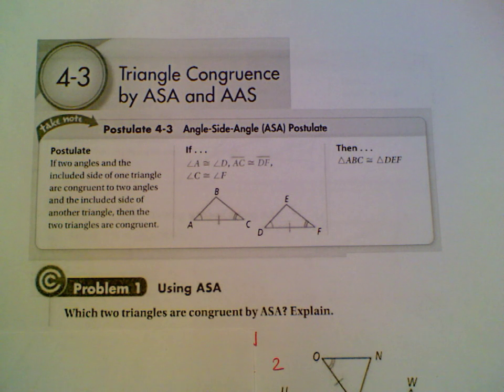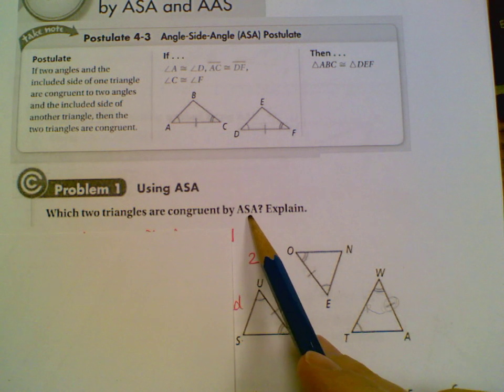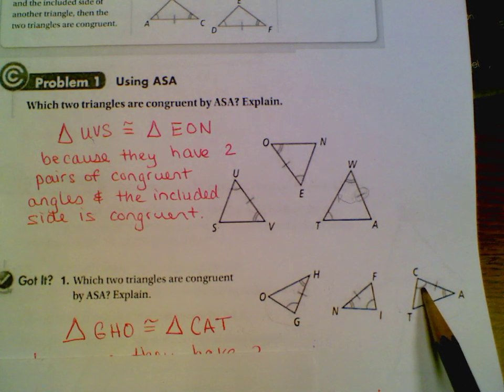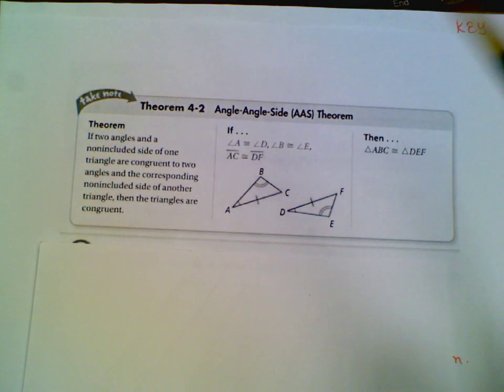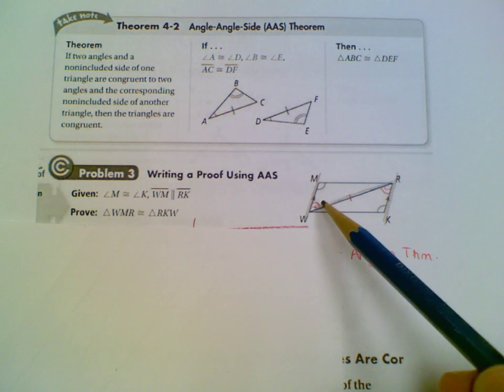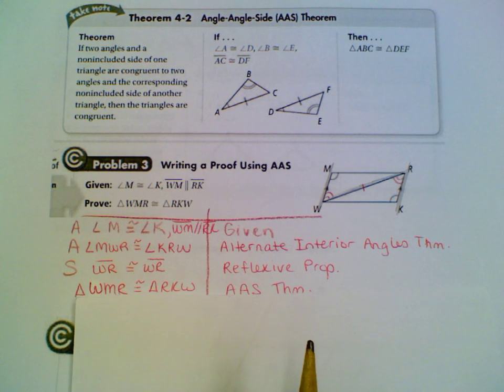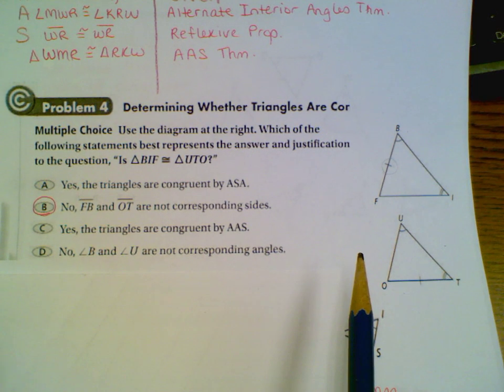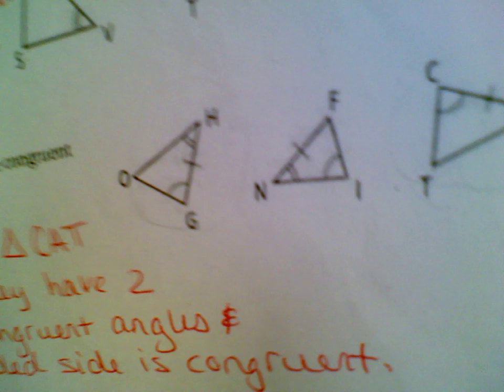4.3 Video (2)